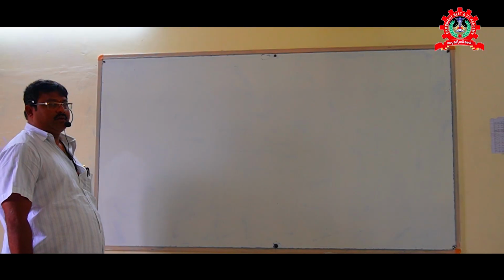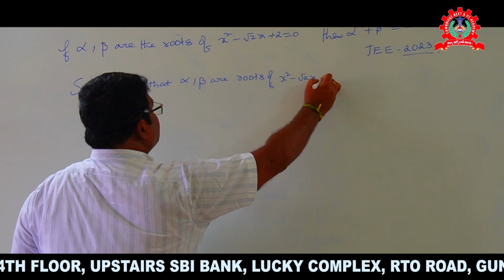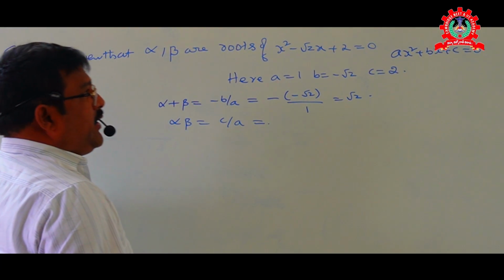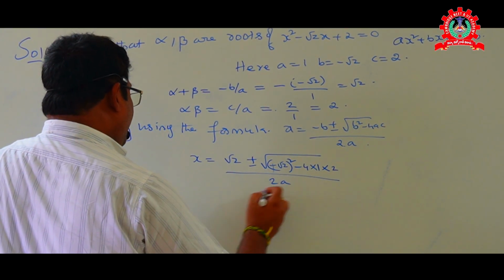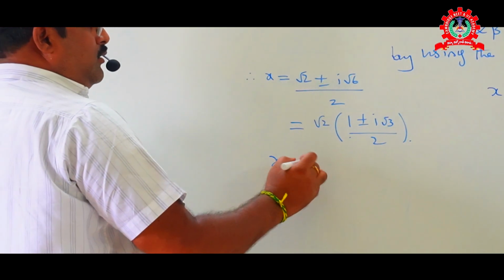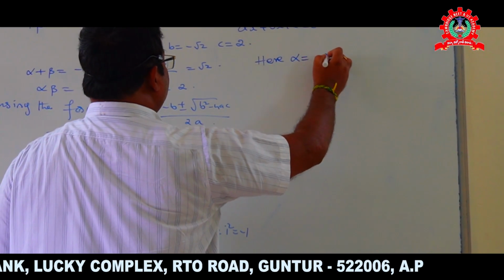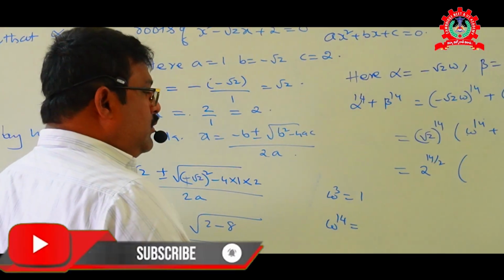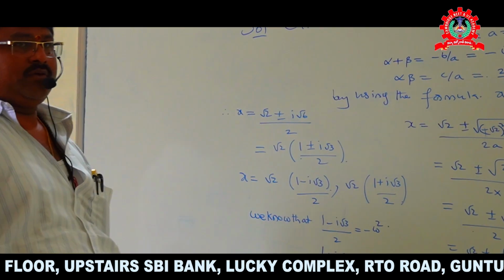Intermediate 2nd Year Maths | Complex Numbers - Class 2 | Cambridge NEET & IIT Academy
Welcome back to Cambridge NEET & IIT Academy!
This is Class 2 of our Intermediate 2nd Year Mathematics series on Complex Numbers.

📌 In This Class:

Conjugates and Modulus
Multiplication and Division of Complex Numbers
Problem-solving techniques for board and competitive exams

🚀 Perfect for students preparing for IIT-JEE, NEET, and Intermediate Board Exams.

📍 Cambridge Branches:
Guntur | Vijayawada